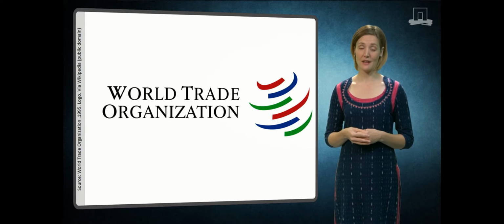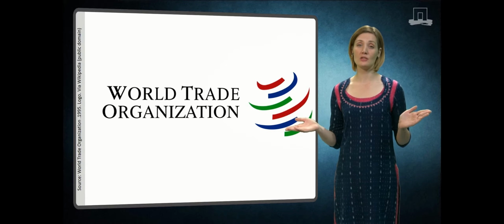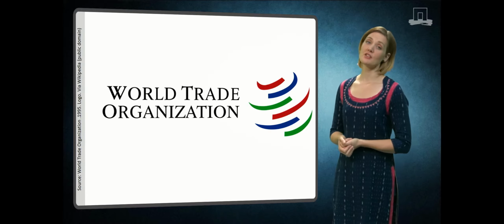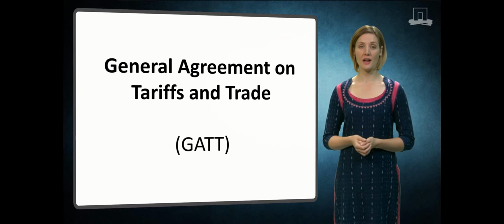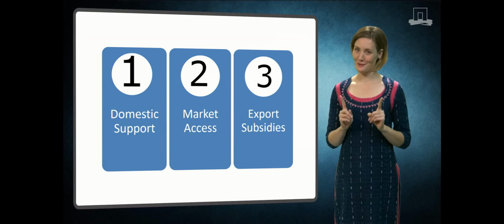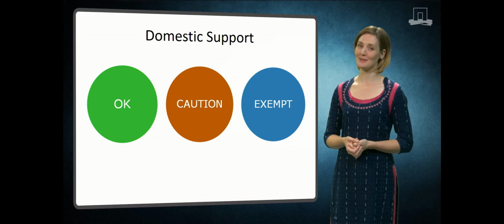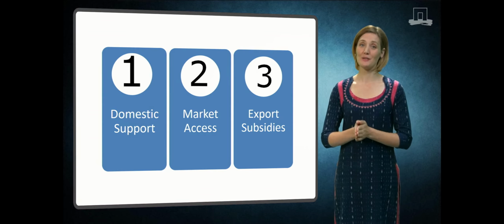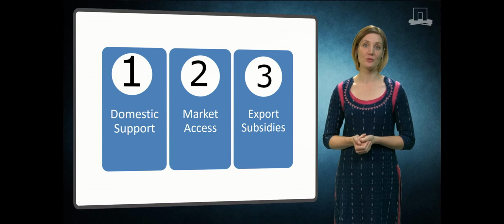WAGFSSFA2016-V001000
FSSFAx - 5.3.5. WTO and food trade.mp4